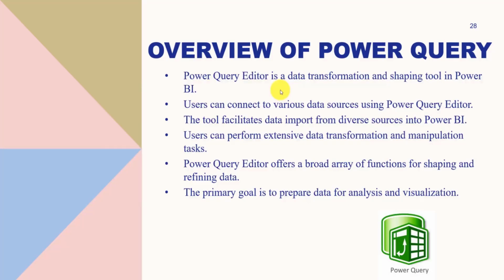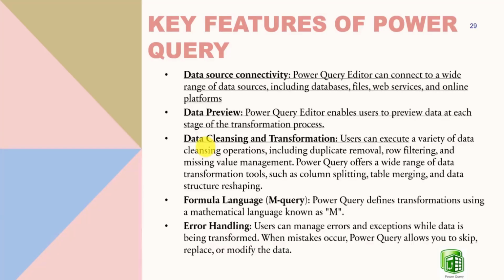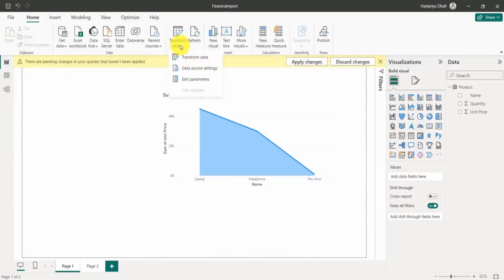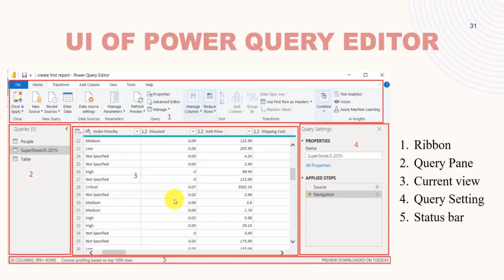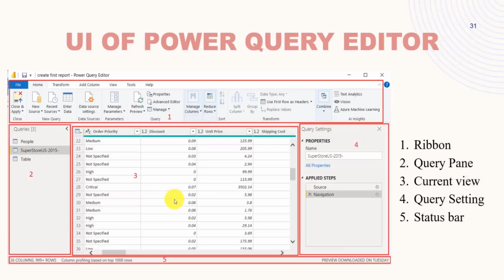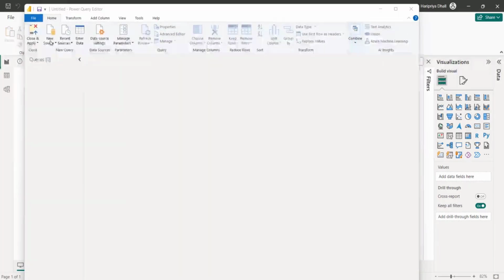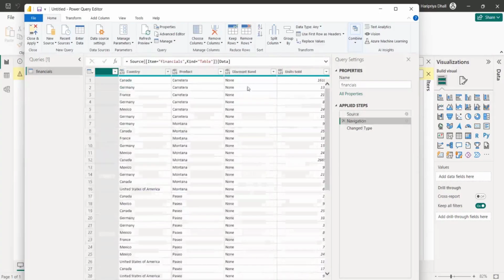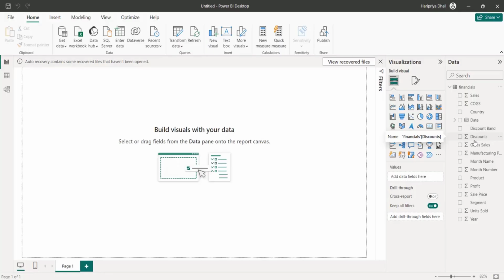Learn Power Query Editor in Power BI | Overview of Power Query Editor in Power BI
This video tutorial will explain the Power Query editor in Power BI.
What you'll learn:
1. What is Power Query Editor
2. Key features of Power Query
3. Different types of functions available in the Power Query editor
4. How to access Power Query Access
5. Connect Power Query editor to the Data source